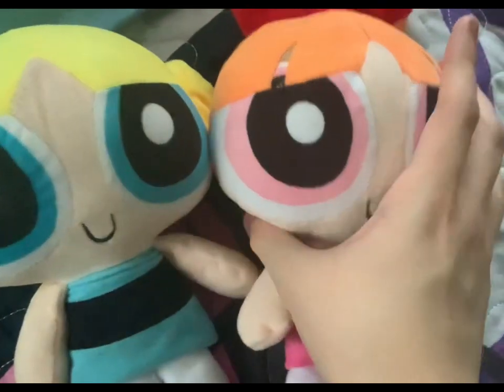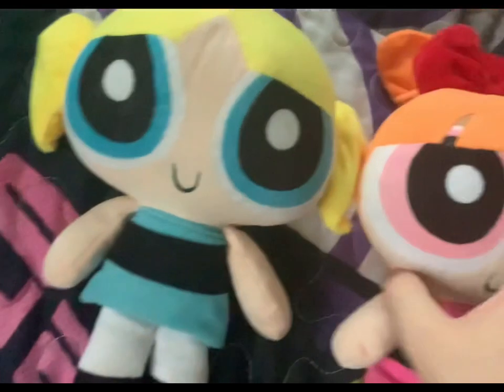Powerpuff Girls:Bunny’s Puppy Eyes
Blossom and Bubbles were showing off their puppy eyes when Bunny came in and she wanted to have puppy eyes so Blossom and Bubbles decided to help her get her puppy eyes with some challenges first was a baby doll,then a pet choosing thing,then covering in glitter,then walking in flowers,and finally choosing a toy to play with and Finn Bunny has her own puppy eyes of her own she even impressed Buttercup with her puppy eyes now Blossom and Bubbles flew off to tell Nintendo Gamer about Bunny’s Puppy Eyes